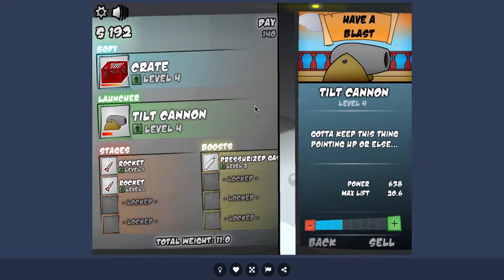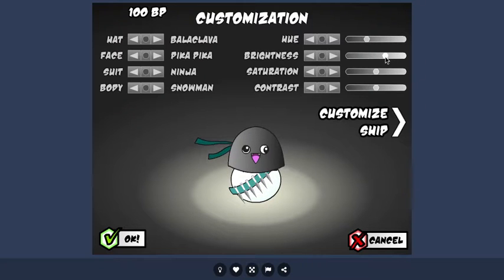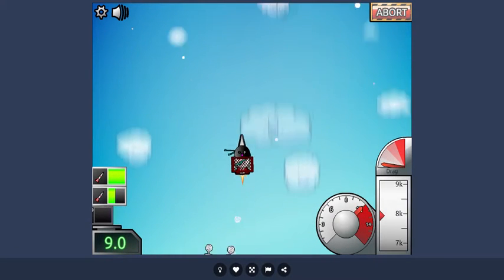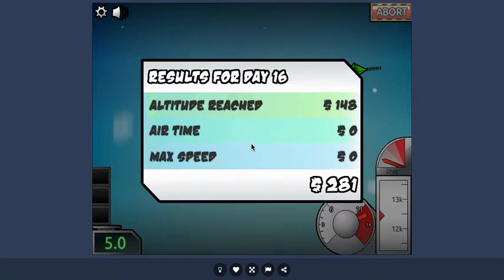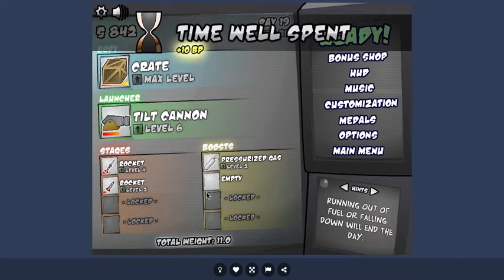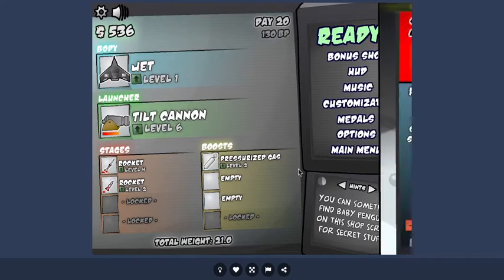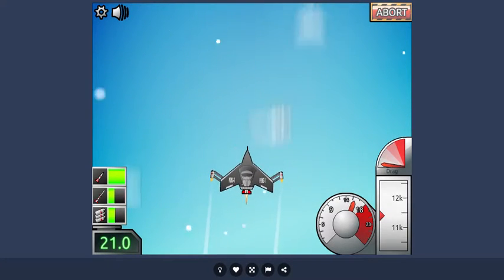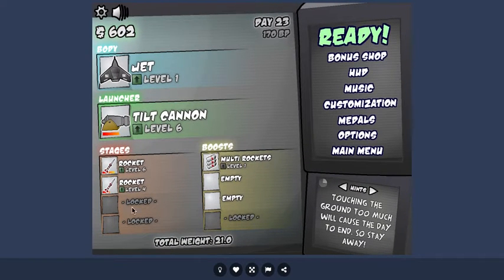Learn to Fly 3 Ep 2